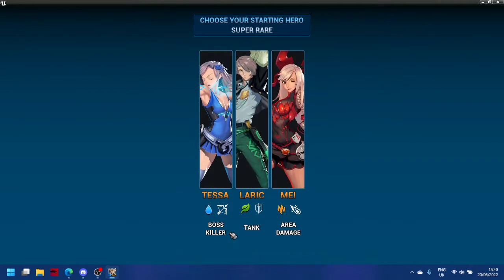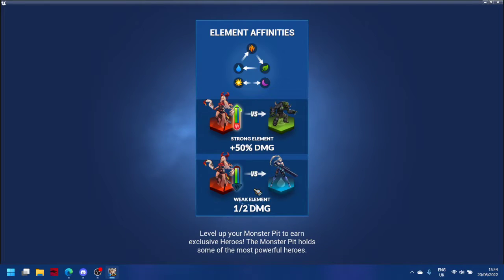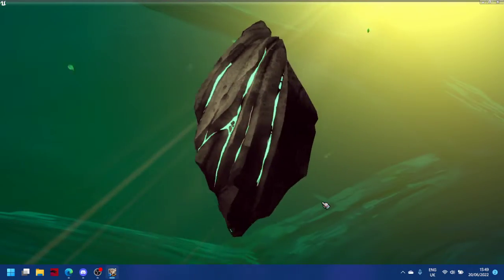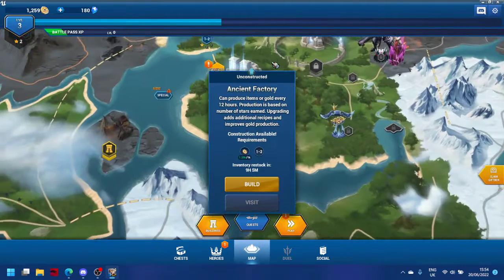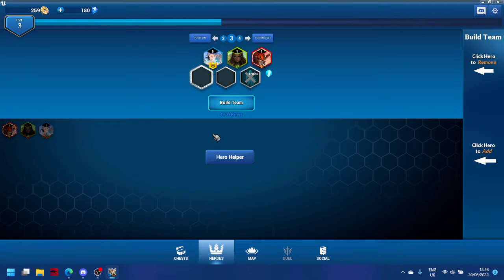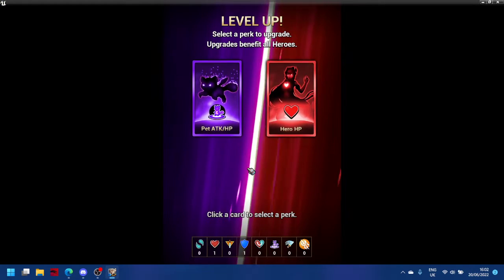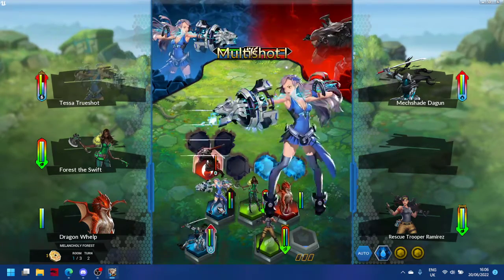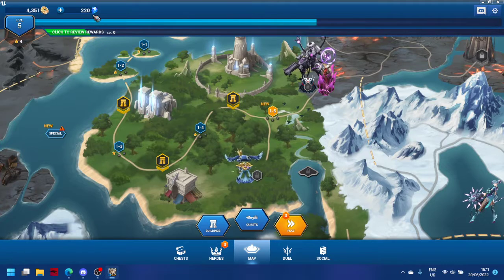Battle Breakers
Hello Everyone welcome along to my Channel and hope you all enjoy